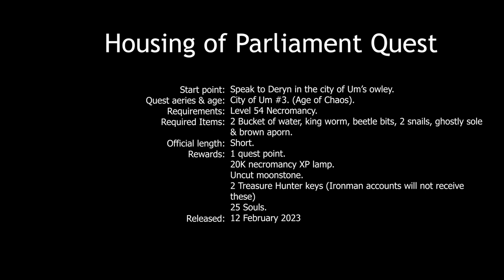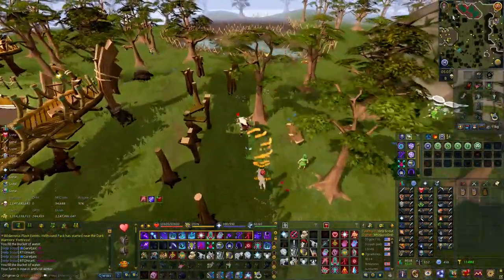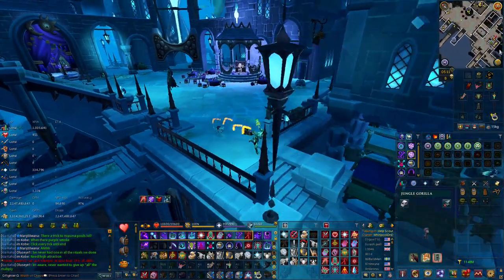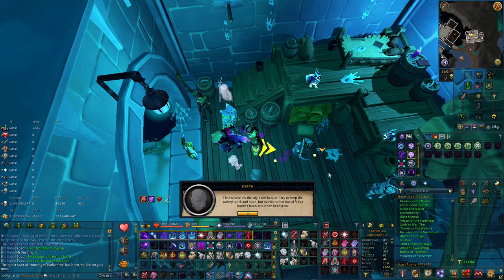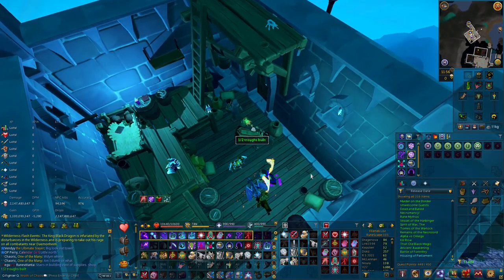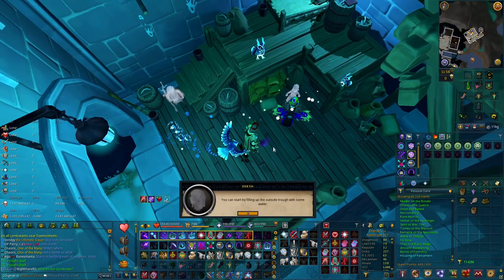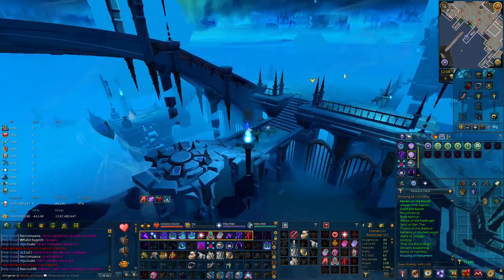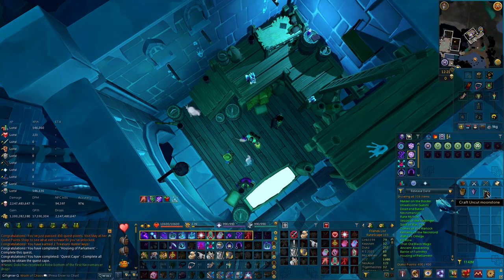Housing of Parliament Quest Guide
- Start point: Speak to Deryn in the City of Um's owlery.
- Member requirement: Members only.
- Official length: Short.
- Requirements:
     Level 54 Necromancy.
     Level 66 Fishing (For Ironman).
- Items required:
     2 buckets of water.
     King worm.
     Beetle bits.
     2 snails of any type (raw or cooked).
     Ghostly sole (raw or cooked).
- Recommended: Brown apron.
- Enemies to defeat: None.
- Rewards:
     1 quest point.
     20,0000 necromancy XP lamp.
     2 Treasure Hunter keys (Ironman accounts will not receive these).
- Music unlocked:
     None.